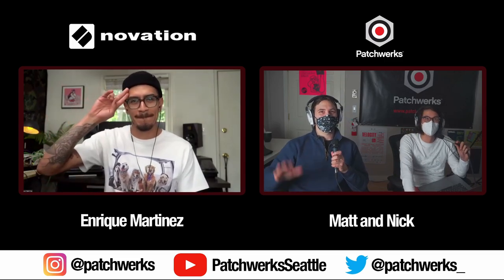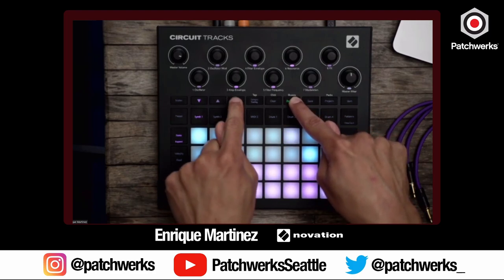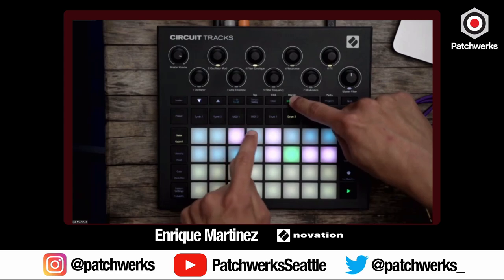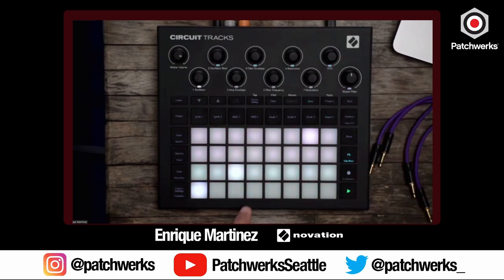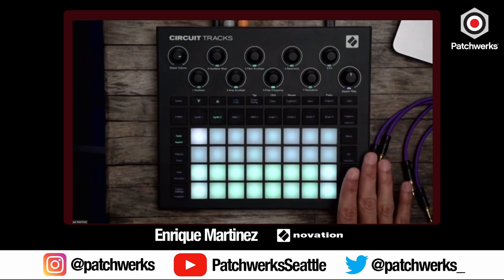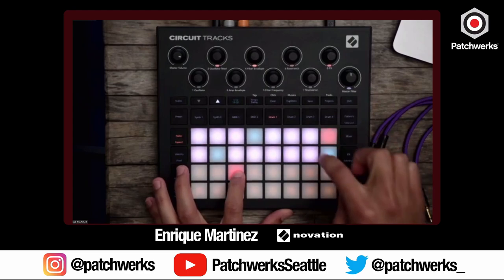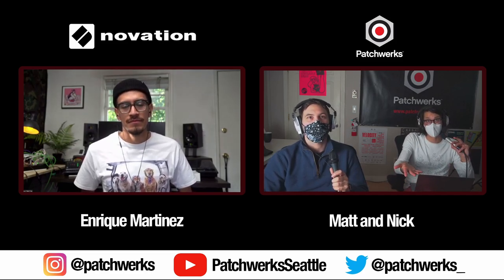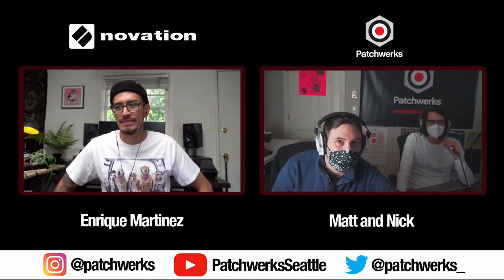Novation Circuit Tracks in-depth presentation with Enrique Martinez!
In this video Nick Bigelow and Matthew Piecora explore the Novation Circuit Tracks with co-host Enrique Martinez of Novation.

Circuit Tracks is the agile groovebox for creating and performing electronic music without resistance. Two refined polyphonic digital synth tracks expand your sonic capabilities, and samples across four drums tracks can be loaded via microSD and shaped to perfection. Built in FX polish your sounds. Two dedicated MIDI tracks and a built-in battery make it the ideal for multi-device setups and for creators on the move.

Circuit Tracks in an all-in-one studio with two synth tracks, two MIDI tracks and four drum tracks: everything you need to create and perform music. Designed for electronic and dance music producers, the agile groovebox lets you lose yourself in a hands-on production workflow. Let your creativity thrive with the acclaimed, hands-on sequencer, with which you can create 32-step patterns, chainable for up to 256 steps sequences per track. Go off-grid with microtiming, and keep your music evolving with probability and pattern mutate.

Its colossal sound is provided by two refined polyphonic digital synth tracks. Load thousands of your own samples using the microSD card, and shape them to perfection across four drums tracks. Advanced FX lets you douse synths, drums, and incoming audio in lush reverb and delay, make your mix pump with sidechain, and punch with the master compressor.

Circuit Tracks gives you total control of your setup, with two dedicated MIDI tracks capable of sending notes and CC automation. Its comprehensive connectivity enables you to connect Circuit Tracks to your studio, with full-size five-pin MIDI in, out, and thru, and analogue sync out. Analogue audio outputs let you listen through the stereo line out or with headphones. The built-in rechargeable battery allows you to make beats anywhere.

Hosts: Nick Bigelow, Matthew Piecora, Enrique Martinez
Video by: Matthew Piecora (aka EZBOT)